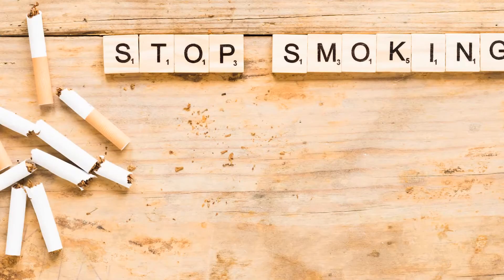Global Perspective: What you Need to Know about Chronic Diseases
Welcome to International Community School.